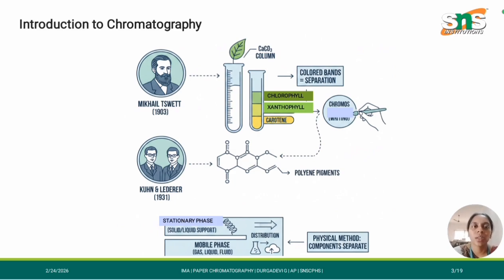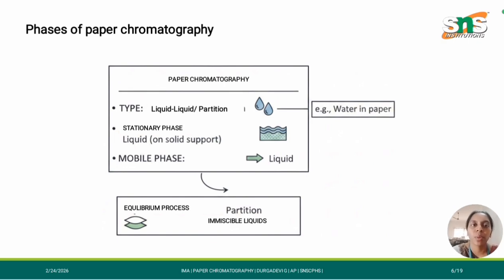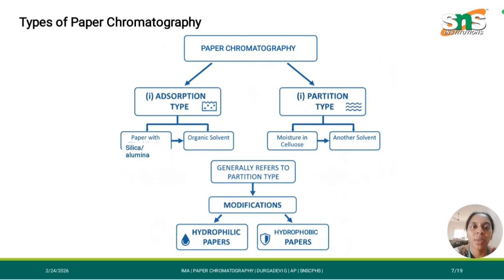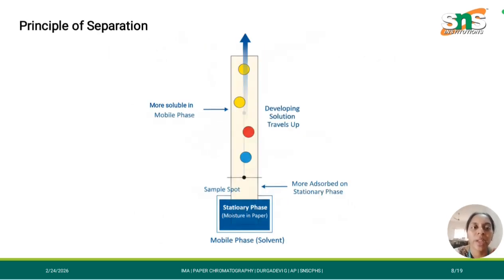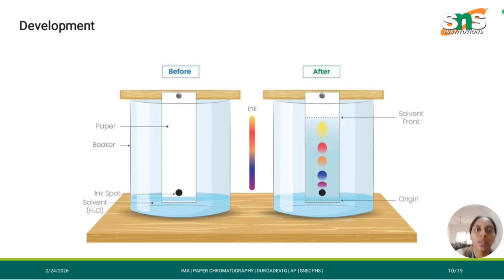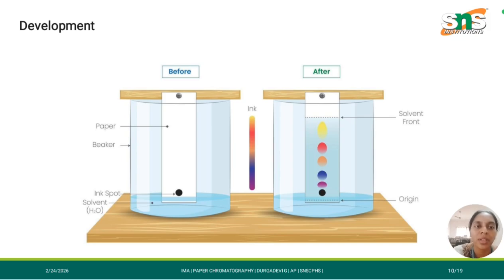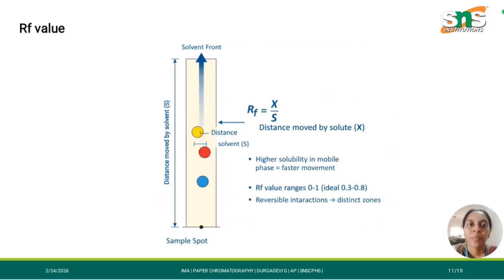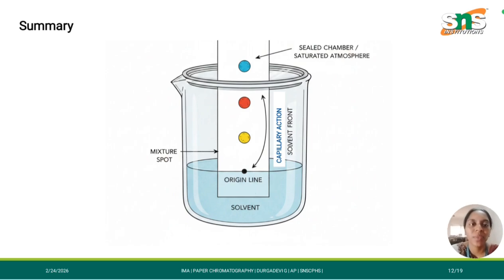Introduction to Paper Chromatography | IMA | SNS Institutions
Paper chromatography is a simple, cost-effective, and foundational analytical technique used to separate and identify components within mixtures, such as amino acids, plant pigments, or dyes. It operates on the principle of partition chromatography, where components distribute between a stationary phase (water trapped in cellulose paper fibers) and a mobile phase (solvent) moving via capillary action.